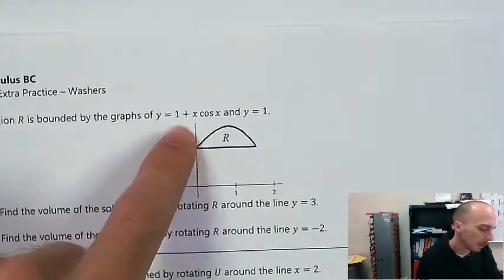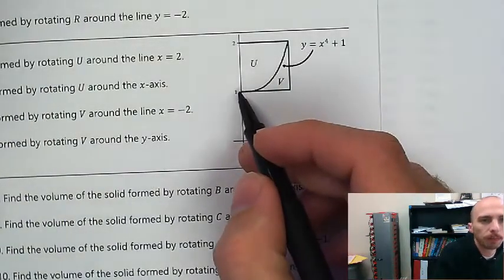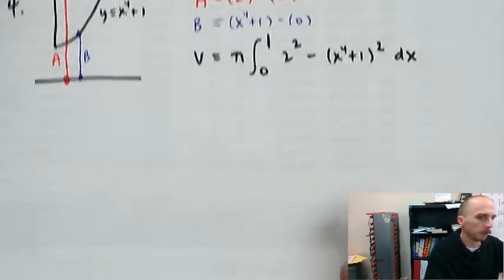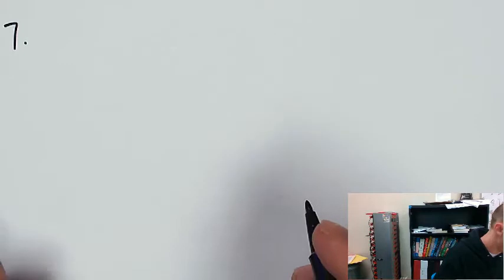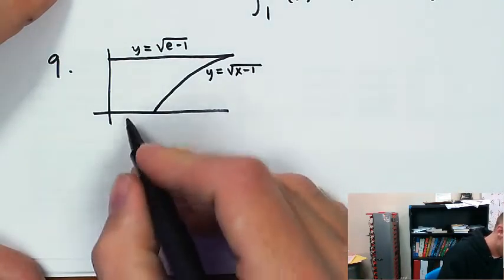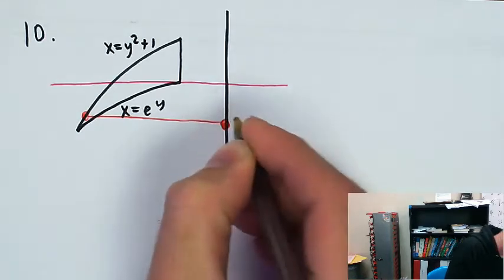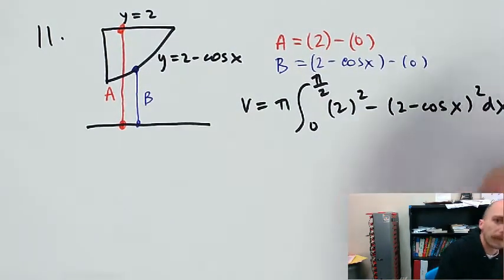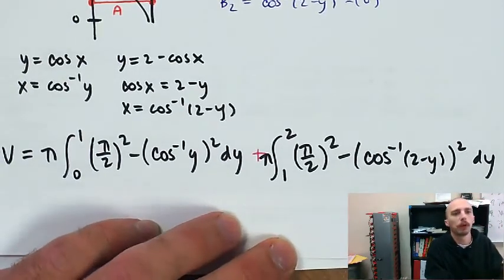AP Calculus Washer Volume Examples